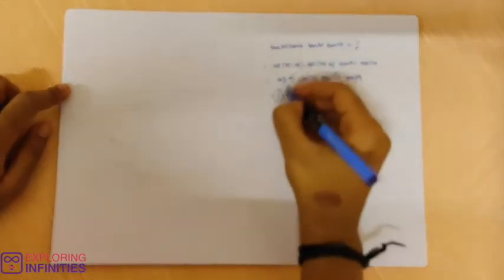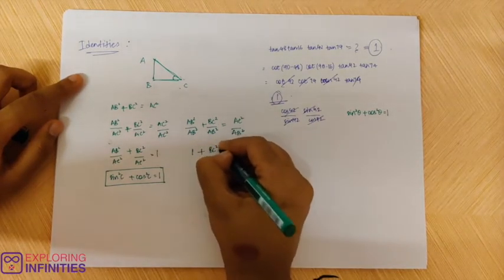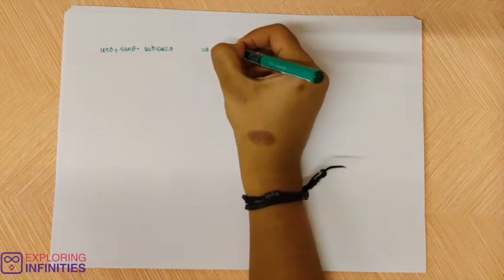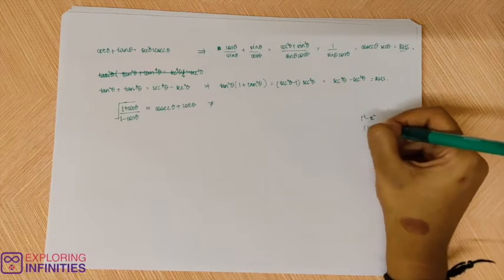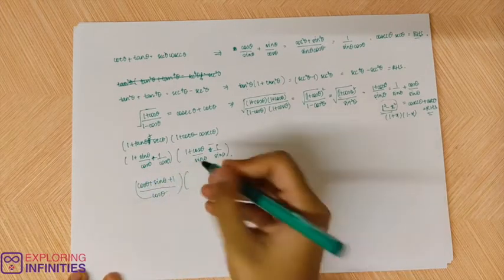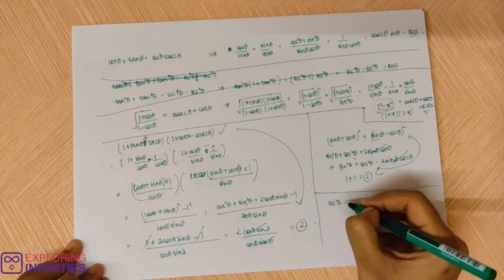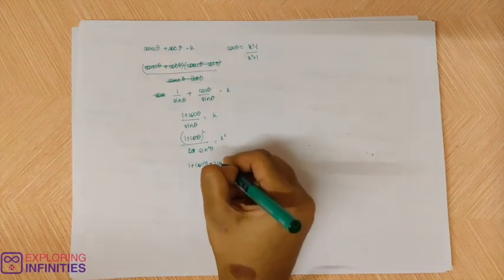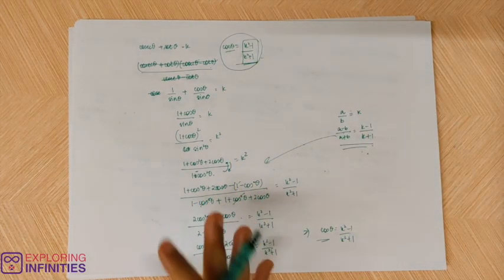(ENGLISH) Class -10 TRIGONOMETRY CH 11 PART 4 |Online Math | Math online classes | How to Calculate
In this video for Trigonometry class 10, we'll learn more about trigonometric identities or trig identities in detail. Keep learning math the right way without using shortcuts, tricks, or any memorisation techniques. Happy studying!

Do you know why students are scared of Mathematics ?

Its because math is not interesting, math is not fun and math is barely relatable.
I am Neelakantha Bhanu Prakash and i am world's fastest human calculator and in my journey of becoming so and talking to millions of students across the world,i have learnt a very very important thing that every student out there is capable of loving and learning mathematics when math is more than a subject, when math is an experience.

With Fun story narratives at Exploring Infinities, we have been sparking math curiosity and making every child out there understand math in its truest form.With over 1000 children of the age 6 to 16 who are part of our experiential math learning programs, we have seen they become 4 times quicker and better at math and have thrown out math phobia forever.